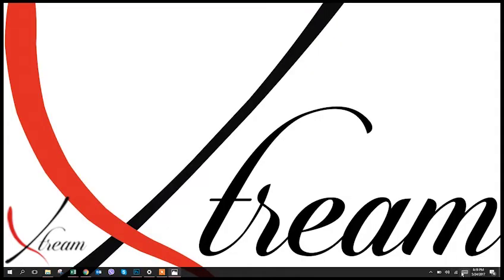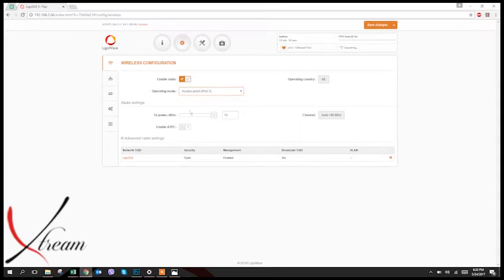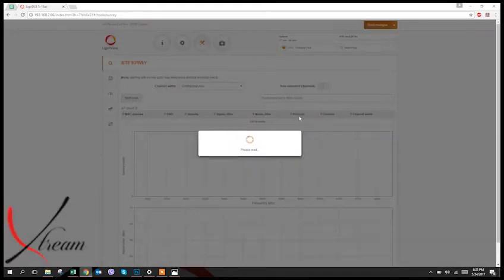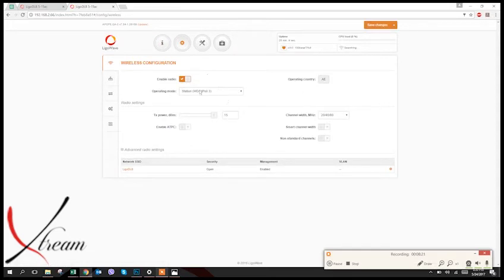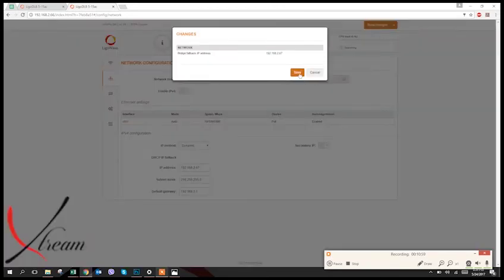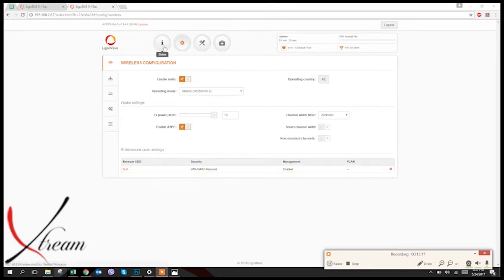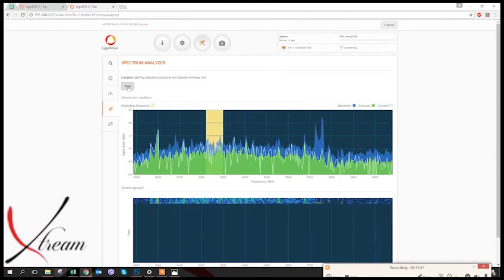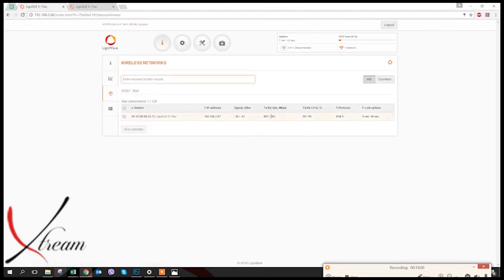LigoDLB 5 -15ac Configuration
LigoDLB 5-15 ac

500+ Mbps mid-range wireless client
500+ Mbps throughput - a result of powerful hardware platform with 802.11ac technology based radio and a proprietary data transmission protocol (iPoll). Incorporating a QCA 9563 CPU (750 MHz), a QCA 9882 radio and 64 MBytes of RAM and 16 MBytes of ash memory the, LigoDLB 5-15 ac series devices are an ideal solution for capacity demanding applications. State of the art RF design with great output power and sensitivity parameters improve range and capacity over the highest modulation - 256 QAM. The 24V Gigabit Ethernet port (passive PoE) allows utilizing the full capacity of the radio when used in a point-to-point or point-to-multipoint network design. LigoDLB ac series devices are backwards compatible with LigoDLB devices using iPoll mode, which helps to expand or upgrade existing networks using the latest technologies over time.

Please watch for the configuration of LigoDLB 5-15ac.